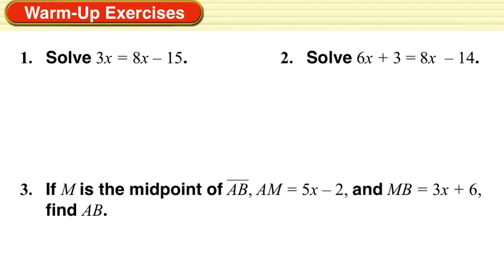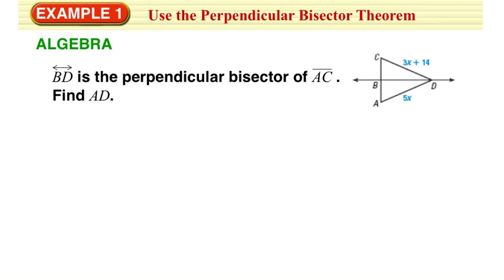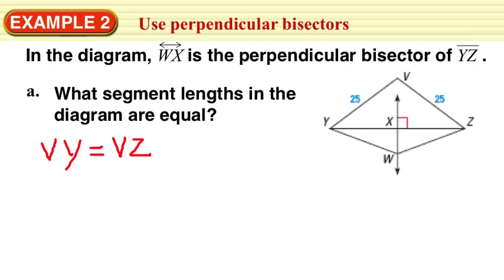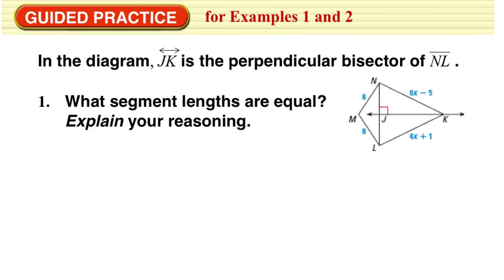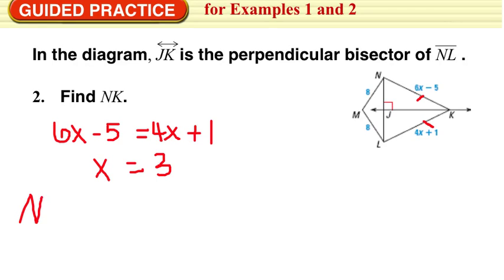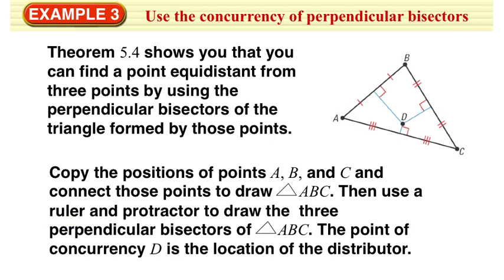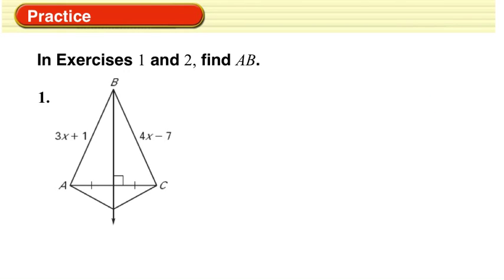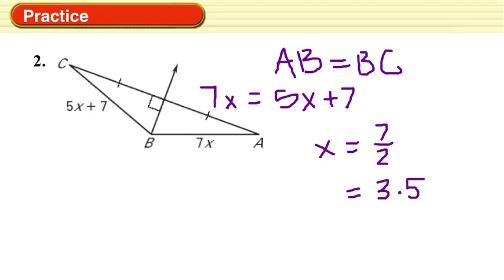Geometry - Perpendicular Bisectors